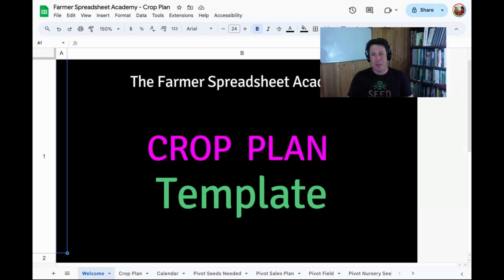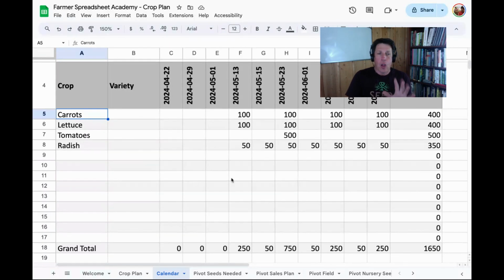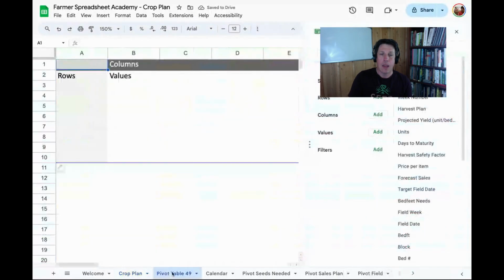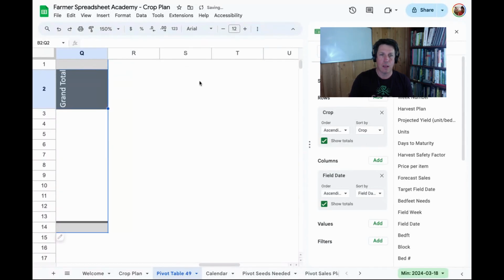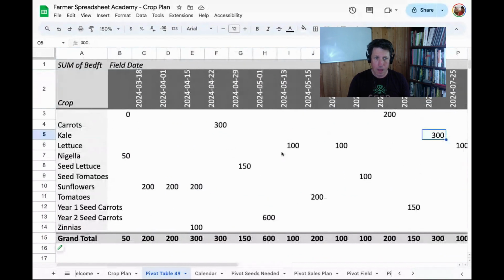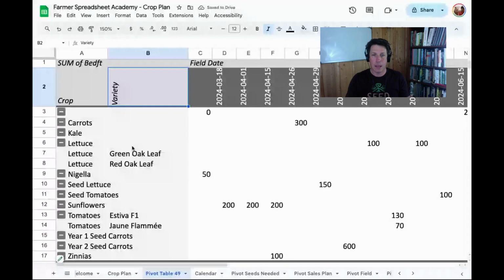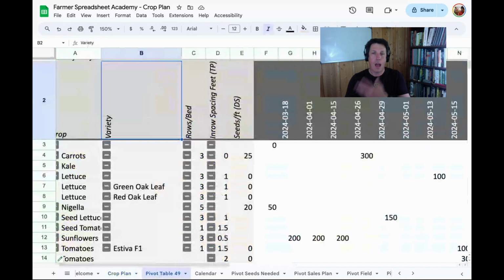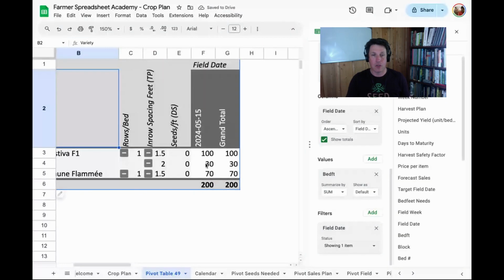Pivot Table Tutorial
Here is how you set up a Pivot Table in your Crop Plan spreadsheets to create planting schedules, seed orders, and so much more!

And listen to The Seed Farmer Podcast wherever you find your podcasts!